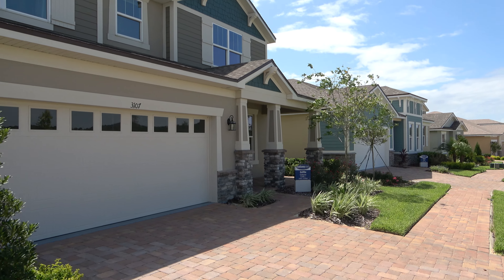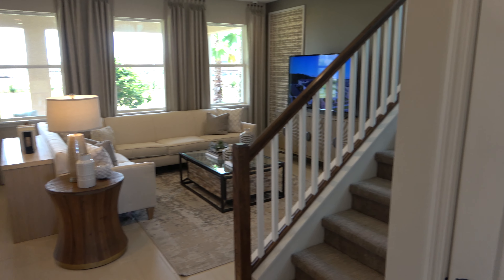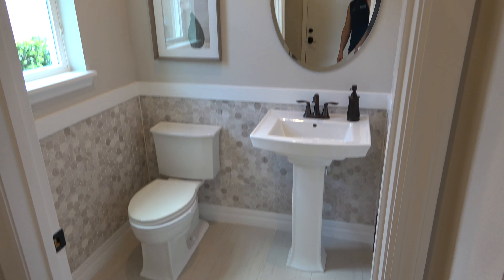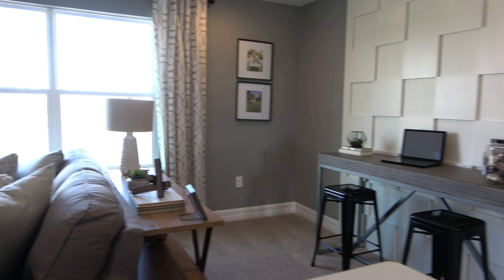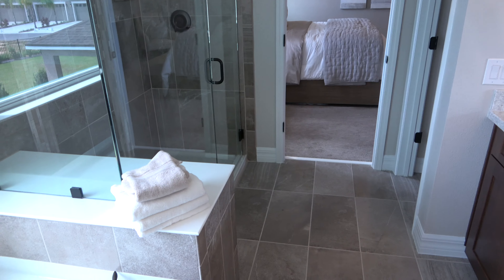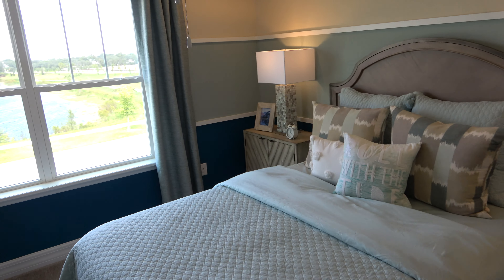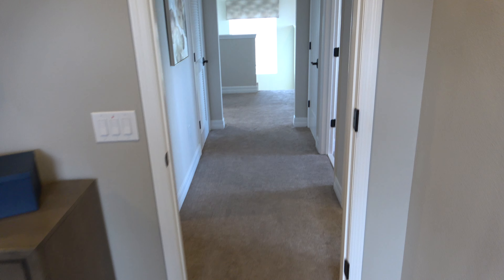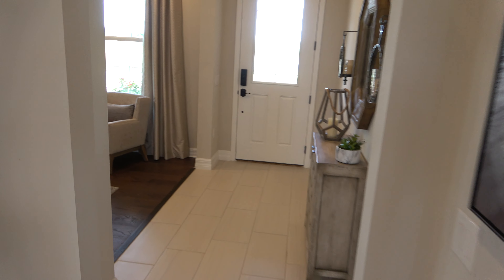Clermont Homes For Sale Waterbrooke Griffin Model by Mattamy Homes - 4k Tour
Waterbrooke is a community built by Mattamy Homes.  Waterbrooke Homes For Sale range from single family to townhomes. The Griffin Model is built by Mattamy Homes.  Waterbrook is located in Clermont off highway 50.  There is plenty of shopping and car dealerships close

I Offer a Home Buyer Rebate and/or other Incentives. Terms, conditions and combinations apply. Please note I must go with you to the home builder on the first visit to assist you as a realtor. So please do not call them and give your information or go in without me.